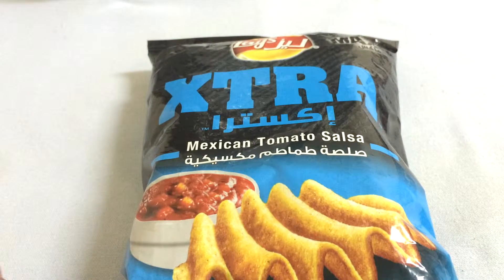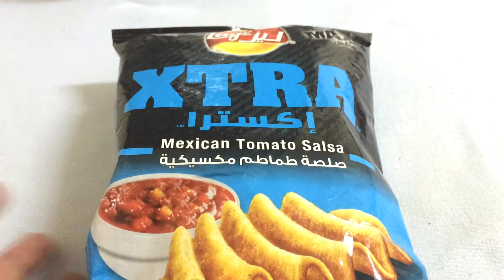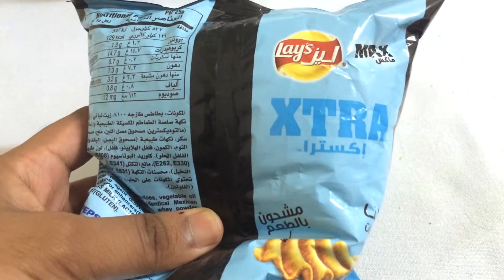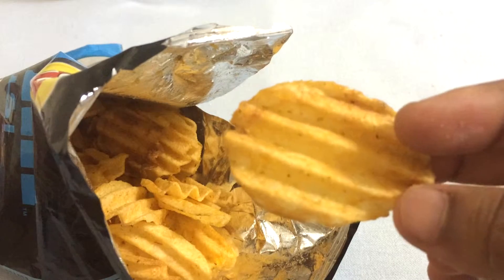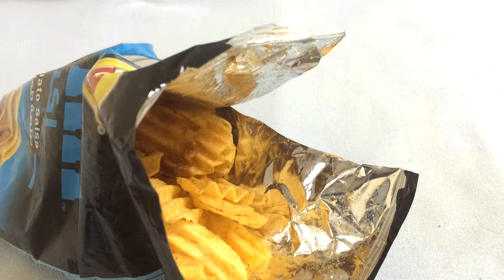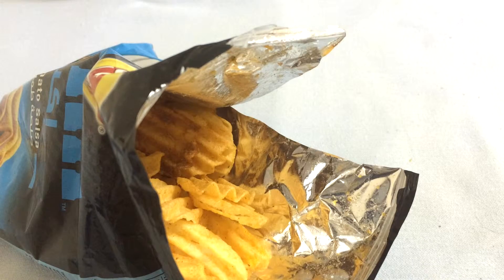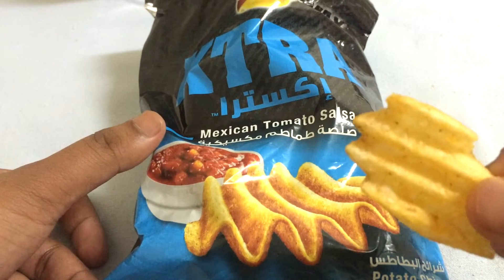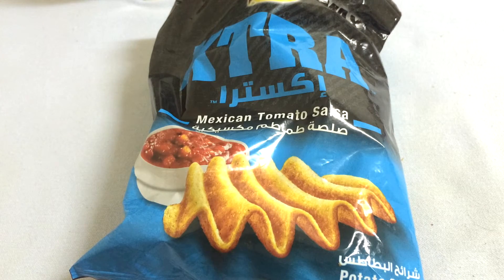XTRA - Mexican Tomato Salsa taste test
Snacking world trying a snack called xtra crisps - MEXICAN TOMATO SALSA flavour

Sry about the sound quality..my mic had some issue...!!!